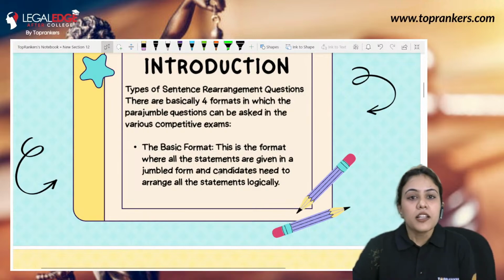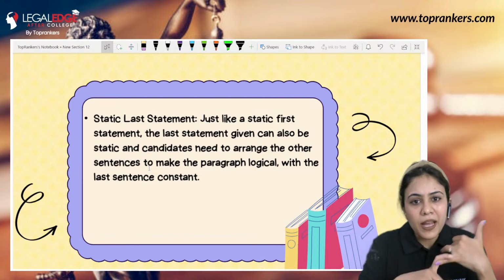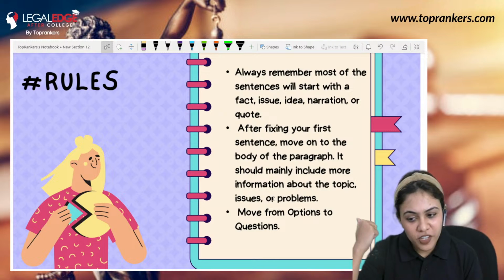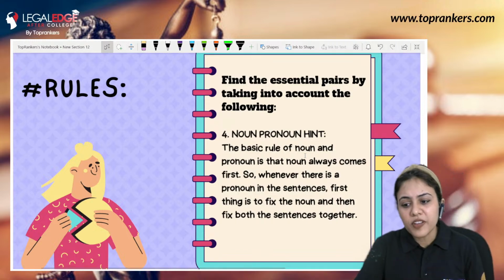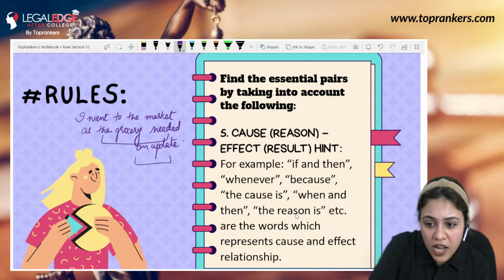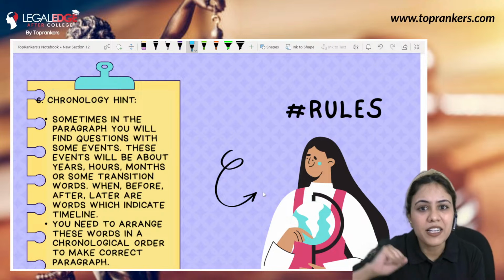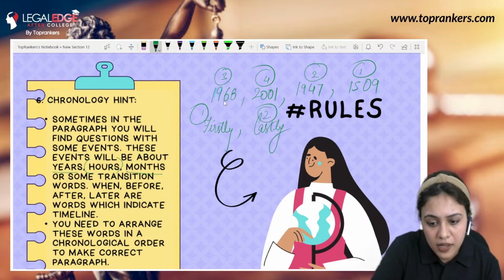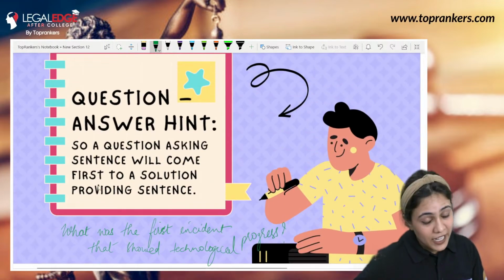English Language for IBPS SO Law officer | Basics of Sentence Re-Arrangement | Law Bank Officer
Refine your English language skills for IBPS SO Law Officer with our Law Bank Officer series! In this video, we will be discussing important practice questions of english for the IBPS SO Law Officer Exam.

Welcome to LegalEdge After College!
We're here to ease out your preparation journey for LLM entrances such as CLAT PG, AIBE, UGC (NET), DU LLM and many more. We are a team of experts and LLM exam qualifiers to transfer our knowledge and preparation strategies with you.

Why Should You Join Us on YouTube?
You get access to content which shall give you an idea about the ideal study plan for LLM Exams. You will be able to stay updated about the latest updates related to all important exams so that you don't miss anything important. We additionally will run some mentoring sessions on important topics, online quizzes and live sessions for your queries. Another interesting add-on, we are bilingual!

Interact with us to succeed in getting admission to your desired law school for LLM.